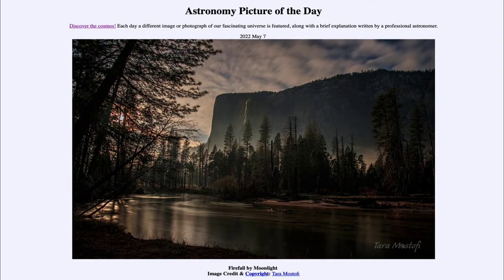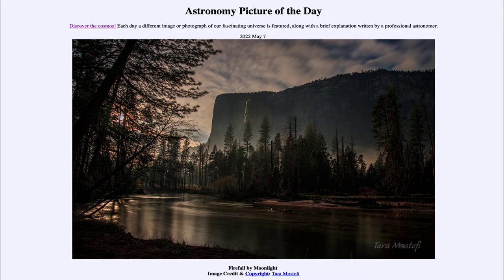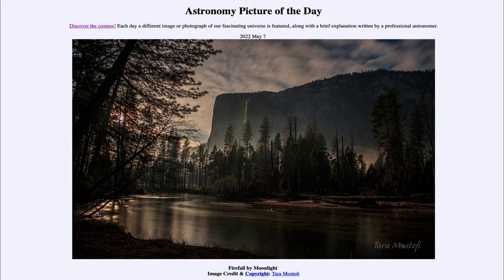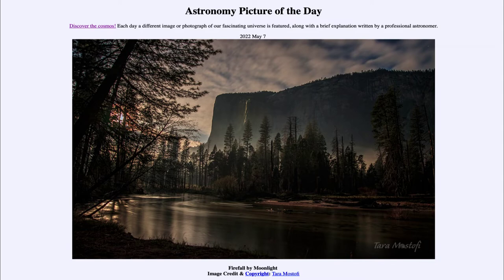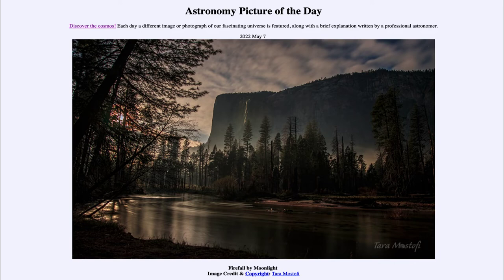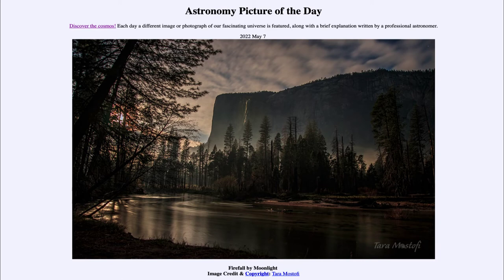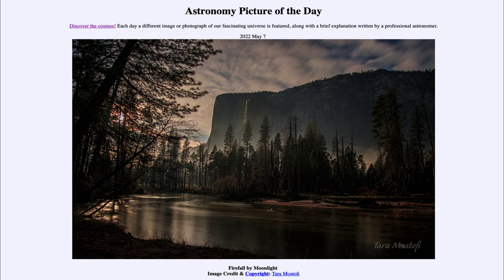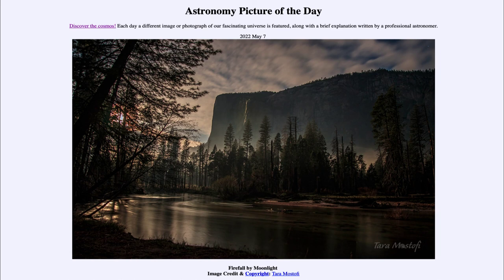2022 May 07 - Firefall by Moonlight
In today's image, we see a waterfall illuminated by the light of the Moon in Yosemite National Park.